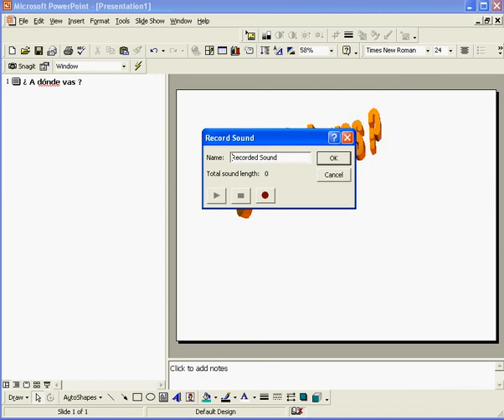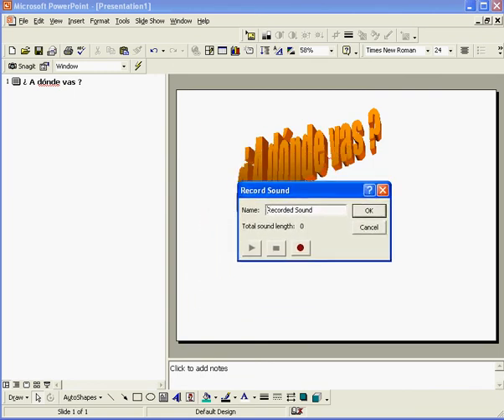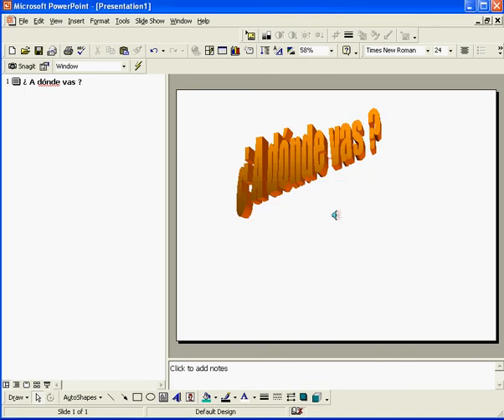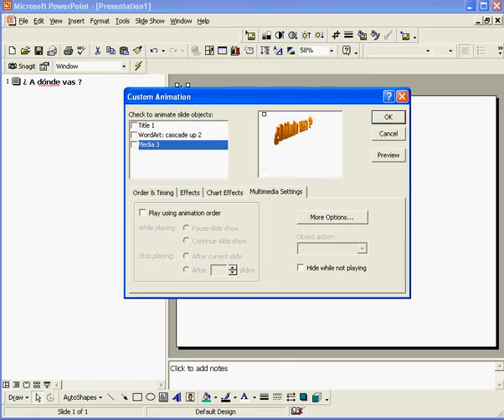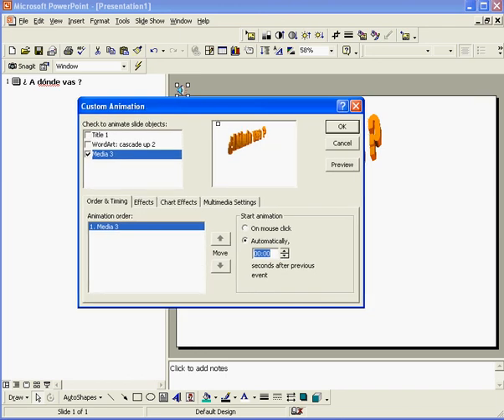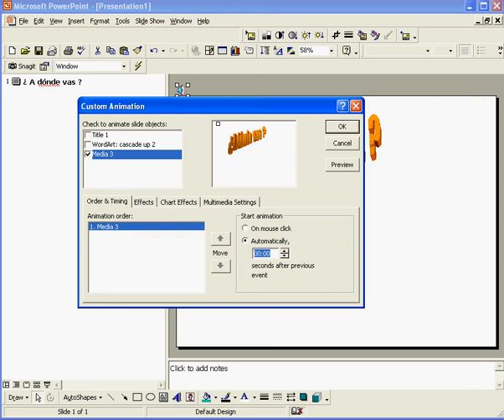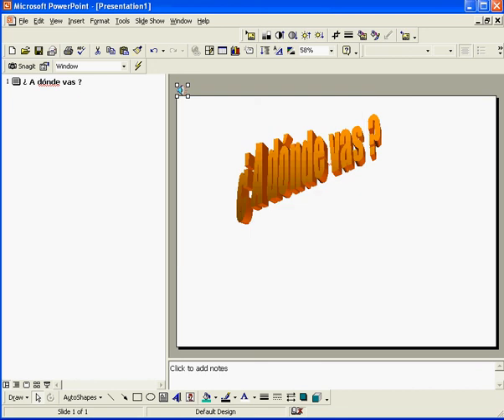Recording sound in PowerPoint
This video will demonstrate how to record sound properly in PowerPoint.